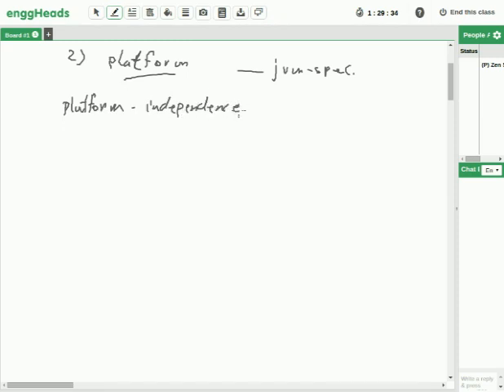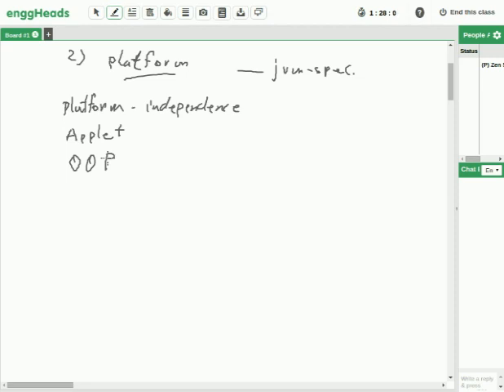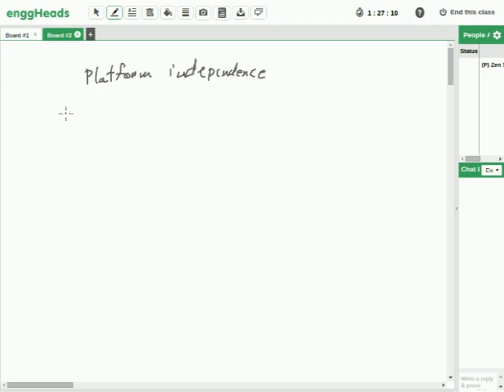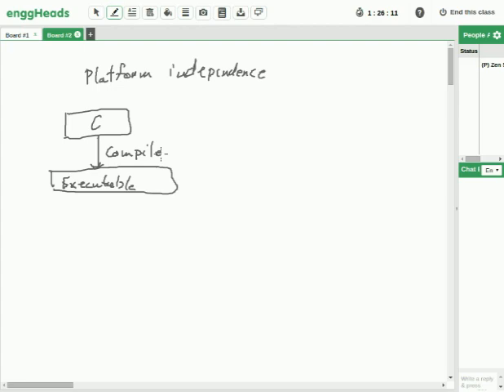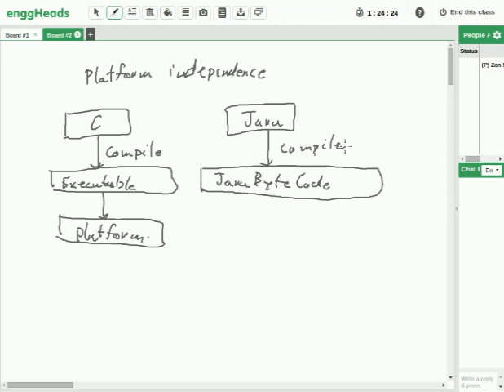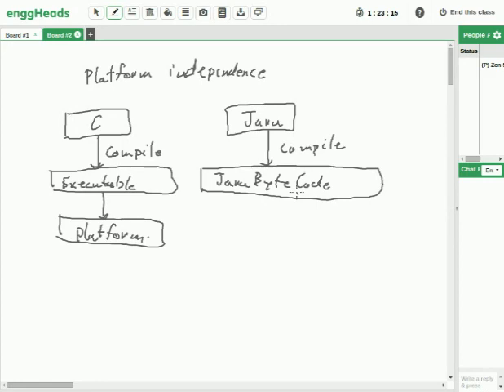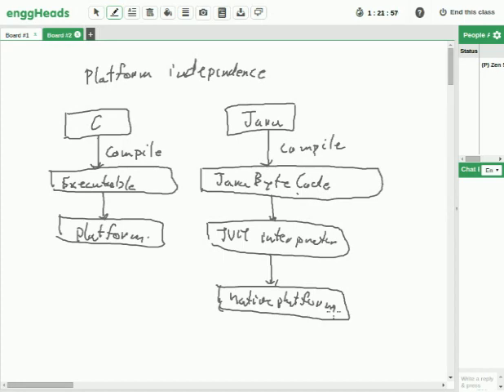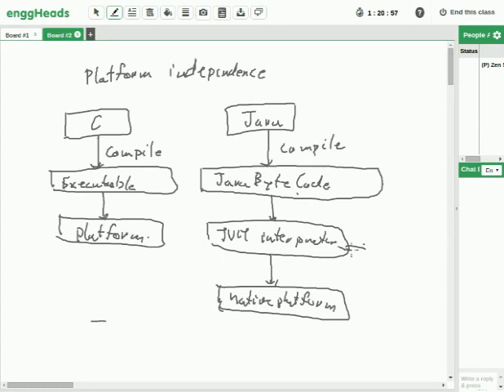Java - Platform Independence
Recording of session on Platform Independence